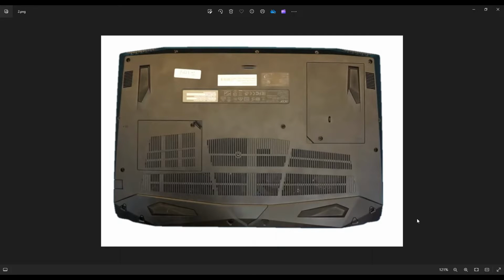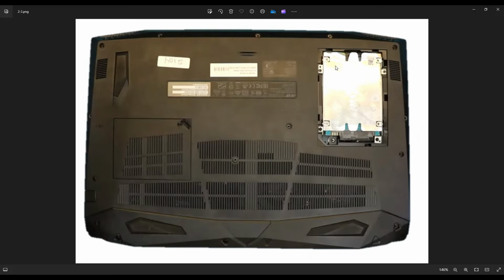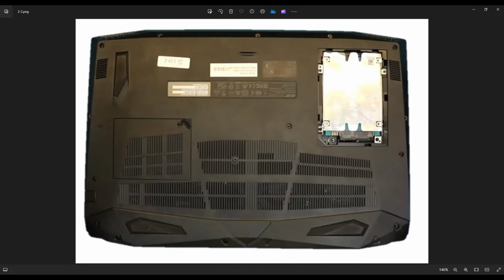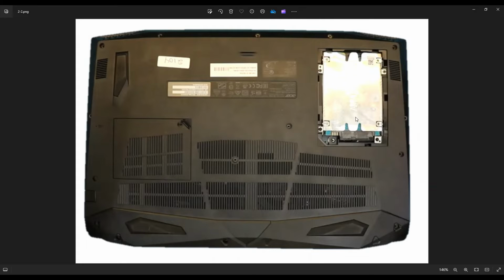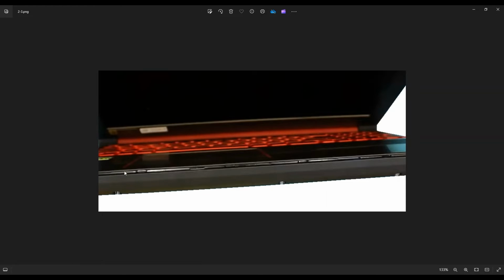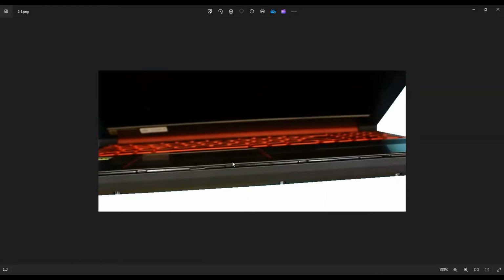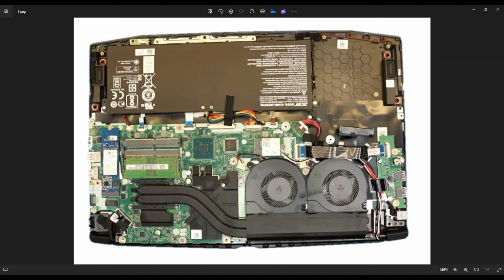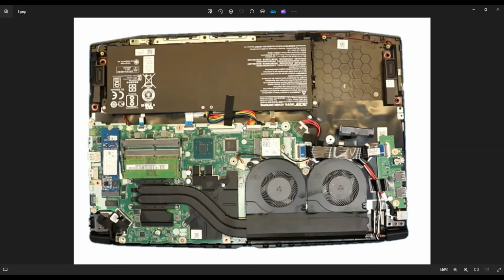How To Replace Battery - Acer Nitro 5 Gaming Laptop (8th Gen)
In this video, Ill show you how to access the internal battery in your Acer Nitro 5 (8th Gen) Gaming Laptop Computer. Note: If your computer will not turn on, there may be another issue besides the battery.
Nitro 5 8th Gen Tools & Replacement Parts

FAQ's:
Battery model number is AC14B8K. Its a 15.2V 48Wh battery.